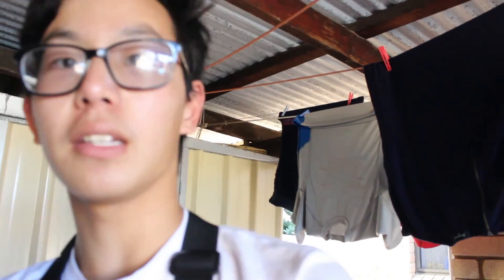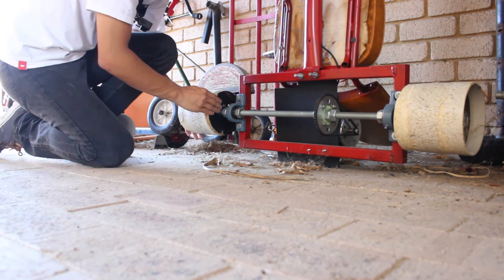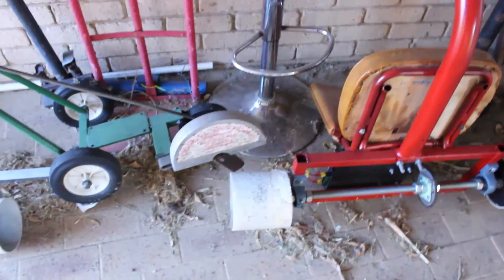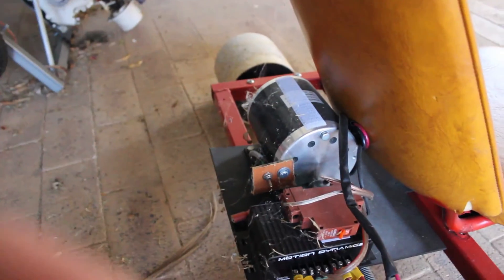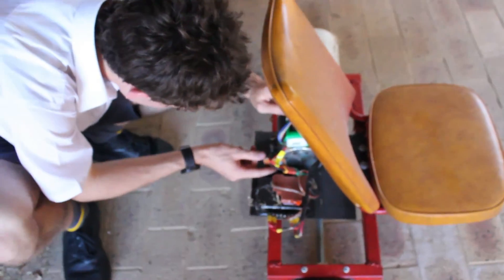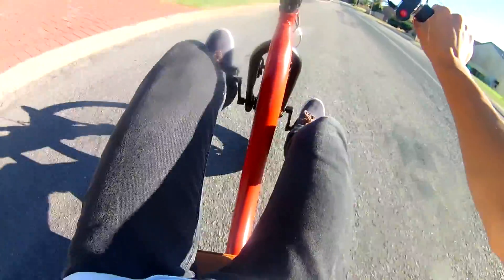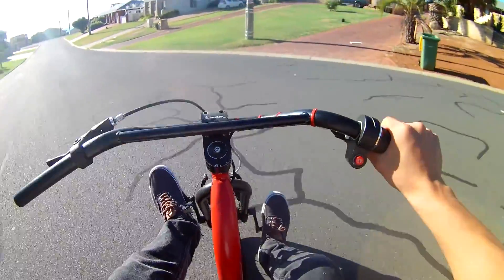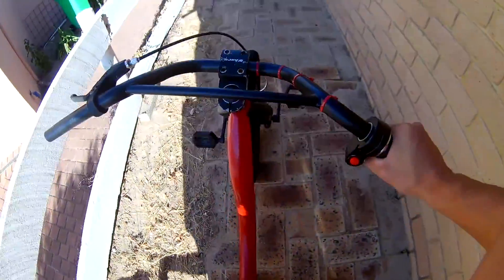ETRIKE REVIEW | IS IT ACTUALLY ANY GOOD?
In this video, Harry delves into what makes the eTrike good, and not so good.

OzStance Instagram: Instagram.com/OzStance
Harry: Instagram.com/Harry.Doust
Brendan: Instagram.com/Brendan.Peacock_
Rynhardt: Instagram.com/Rynhardt_2001
Reece: Instagram.com/Reece.Peacock_